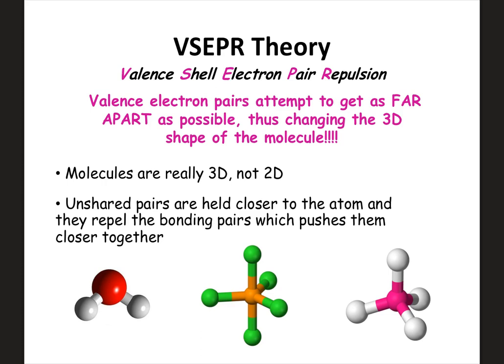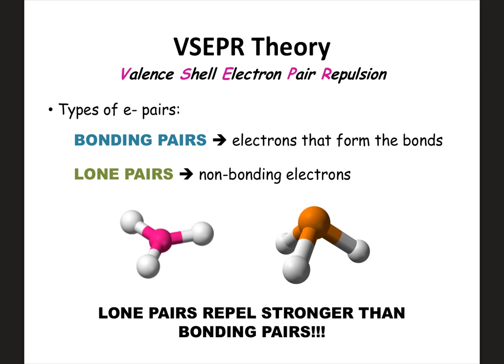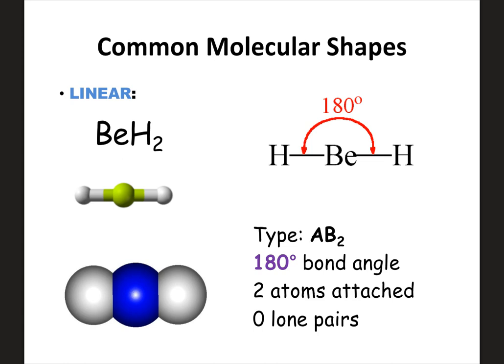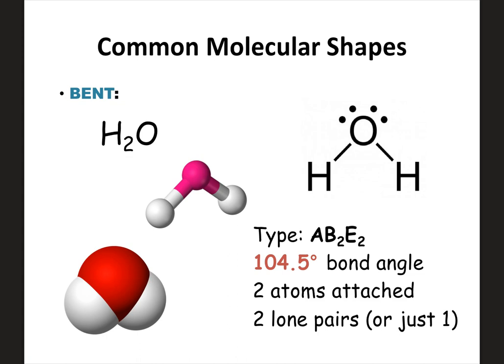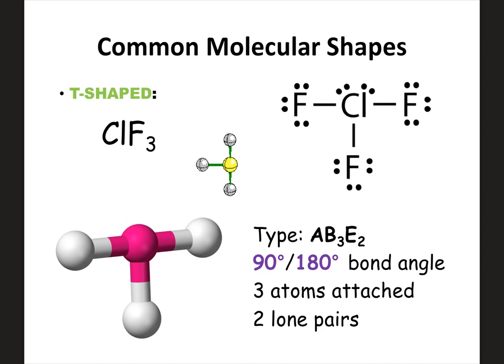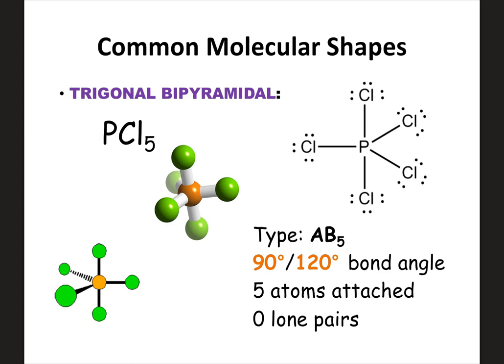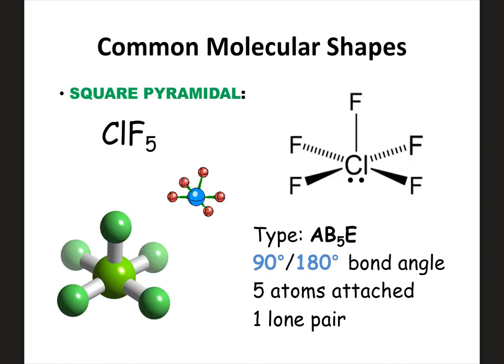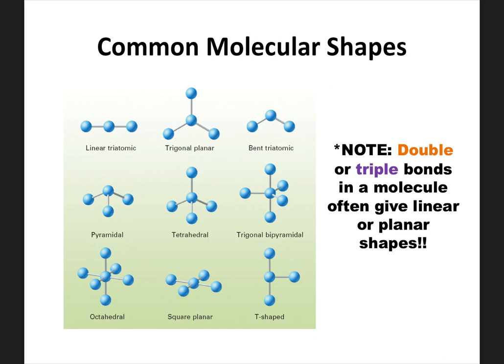Molecular Geometry and Hybridization Notes AP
Use this video to help review common molecular shapes and hybridization.